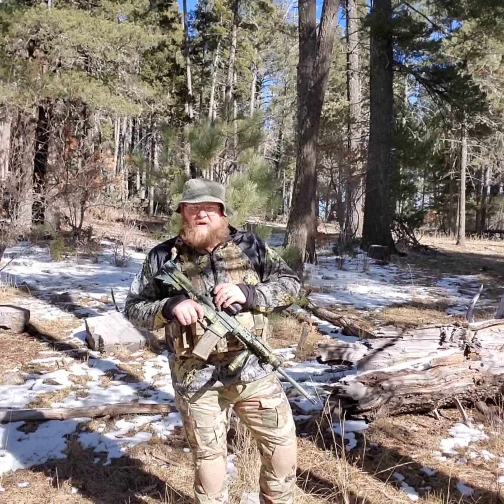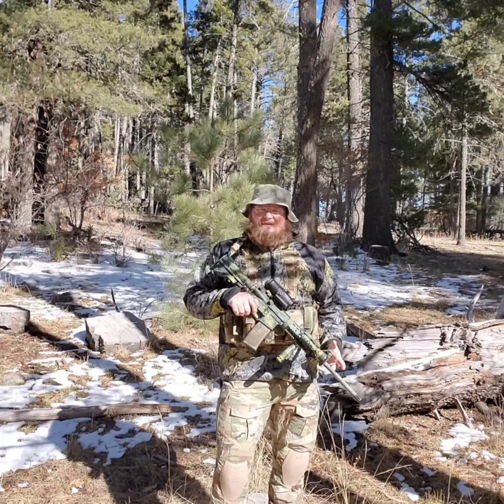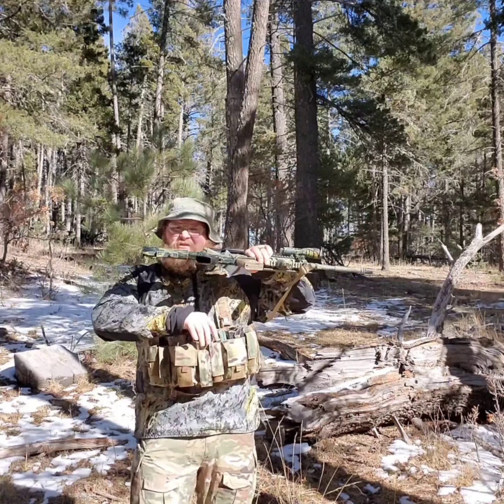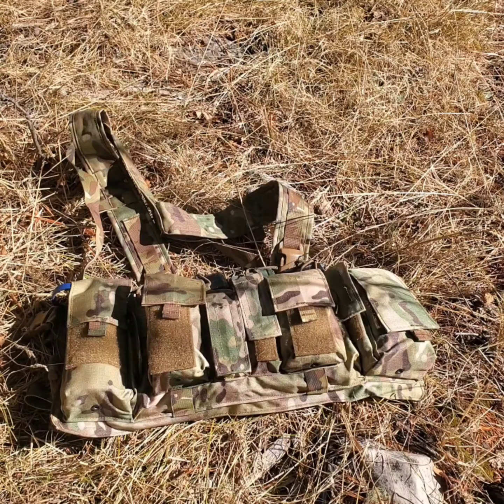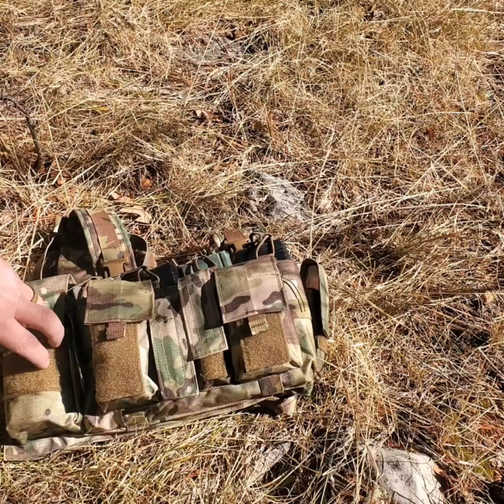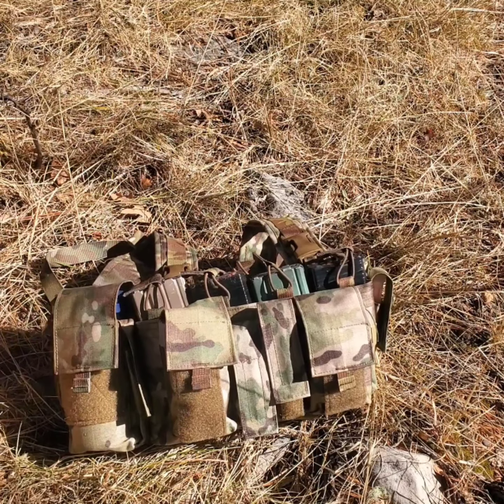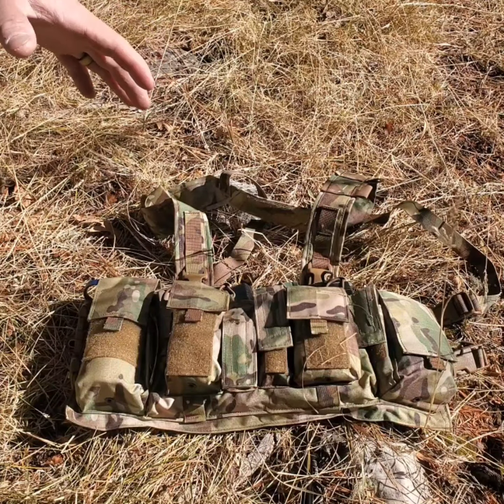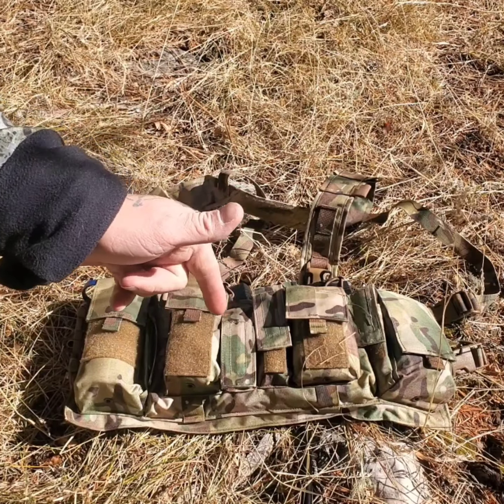[Gear Overview] Velocity Systems UW Chest Rig Gen IV, LAST VIDEO OF 2023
◇Up to the Sacramento Mountains in the Lincoln National Forest yesterday with Sarah and the boys for a family day in the Forest. With beautiful weather, the boys got to explore, while Sarah sat by the small fire we made.

◇I got the chance to do a quick 'clearance' hike around the area we had set up. It also gave me the chance to try out the new Velocity Systems UW Chest Rig I've pick up, as well as make this quick over view video about it.

◆I didn't know what the snow conditions were going to be like, I so brought a couple different layering options depending on the conditions. I ended up going with a killer combo in my opinion.
◆I had my @arktisltd A212 Swat Shirt, in the limited "French Mountain Camouflage" they did a couple years ago, with the new DA Combat Trousers from @truspec in OCP. I also wore my new Merrills that I've bought to replace the Combat Hiker boots I had to throw away a couple weeks ago after 5+ years of use.
I know I know, I generally hate OCP, but I have the chance to try out a slick new pair of cammies from @truspec I'm gonna try them out.
They worked great. Awesome knee pads, they're not at thick as Crye ones which I like, the material is very light and soft making them feel like a pair of sweatpants.

◆Personally I like the family of 'MultiCam' variants, and utilizing them properly for each environment. Not just using ONE because the military industrial complex chooses to do that...
And the Velocity Systems rig worked really well, super light, can carry a nice amount of kit, definitely going to try in other environments.

◆10/10 combination for the surrounding environment and temperature.
I think I'll get one more trip up to the Lincoln National Forest before we leave for back east, so I'm trying to enjoy it as much as possible.

★Thank you guys for watching this year, and have a Happy New Year!!!